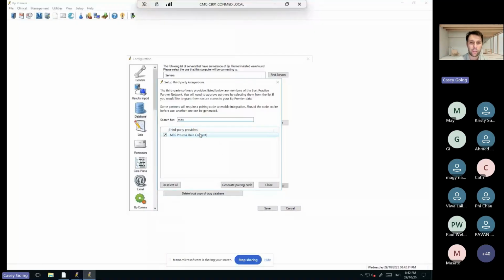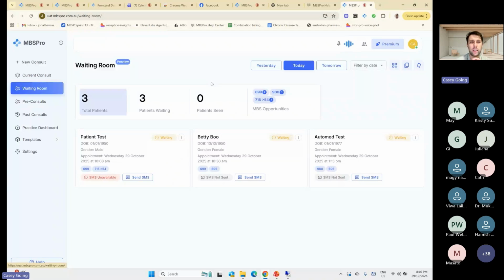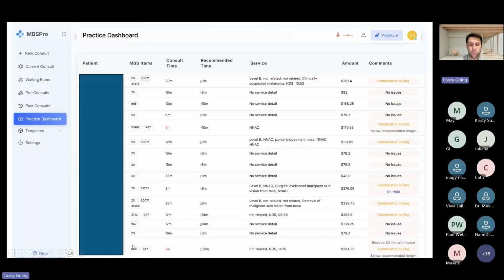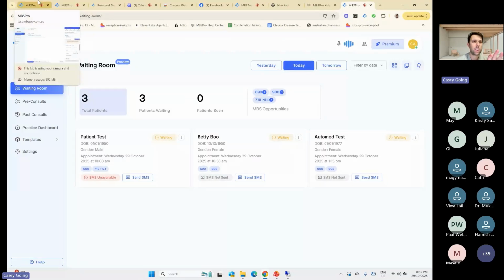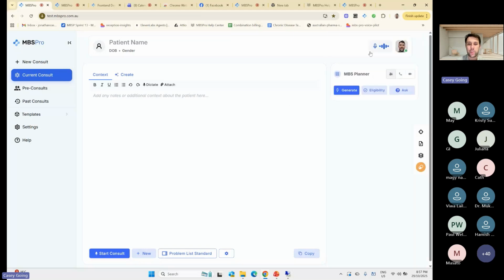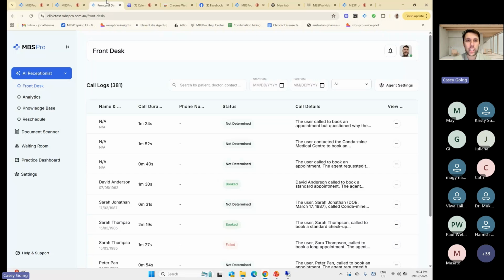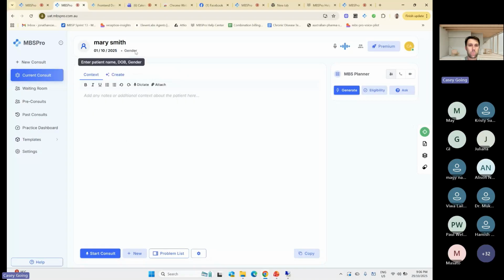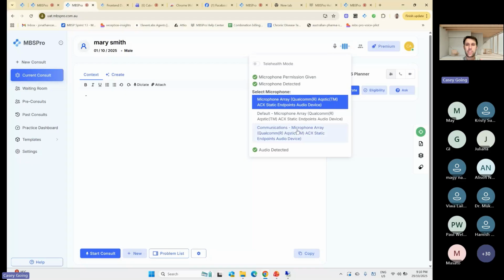MBSPro with Best Practice Integration - waiting room, ai receptionists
This video we will cover the feature set of best practice integration, waiting room, ai receptionists and more